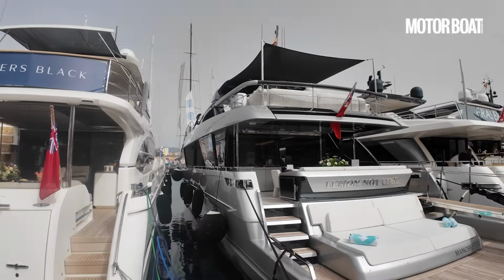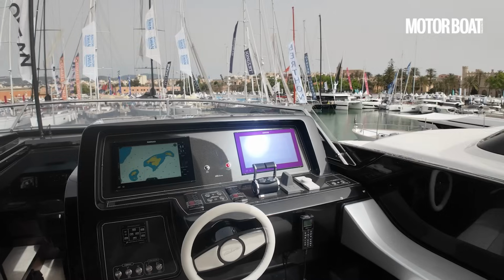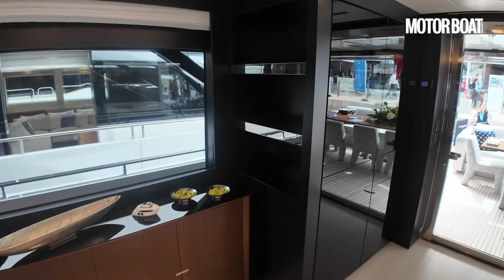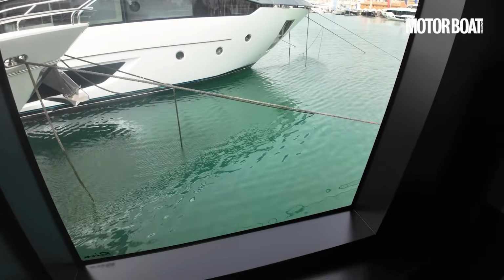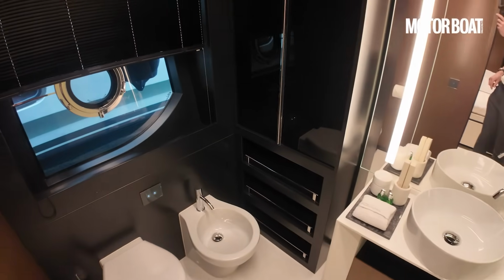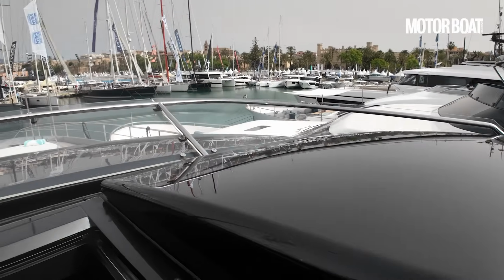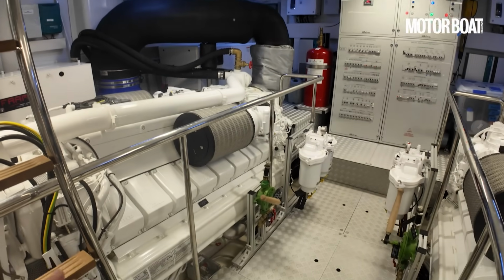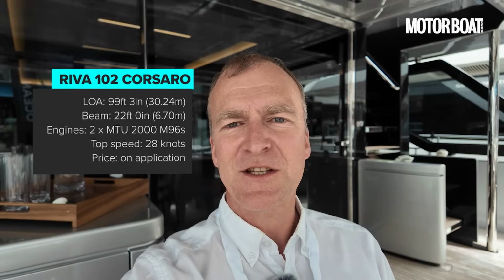Exquiste Italian Style | Riva 102 Corsaro | Motor Boat & Yachting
Hugo Andreae takes a tour of this Riva Corsaro that you could charter for yourself (if you've got €120,000 to spend on a week's charter...) But what would you get for your money?

Riva 102 Corsaro specifications
LOA: 99ft 3in (30.24m)
Beam: 22ft 0in (6.70m)
Engines: 2 x MTU 2000 M96s
Top speed: 28 knots
Price: On application